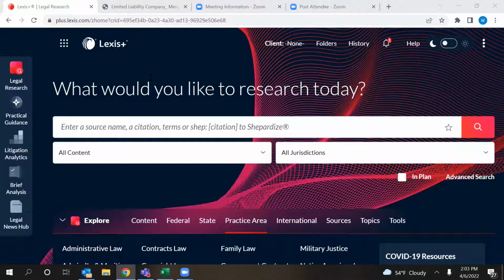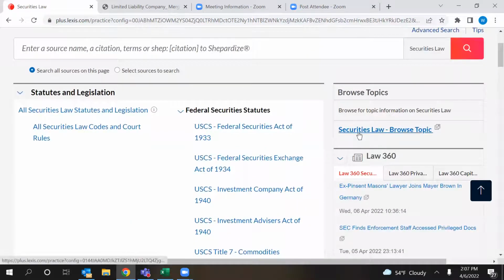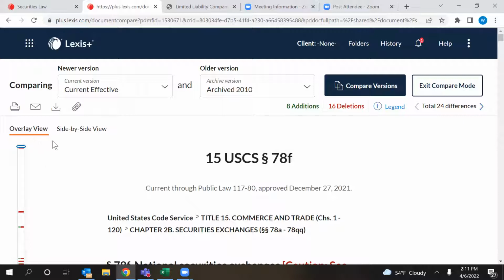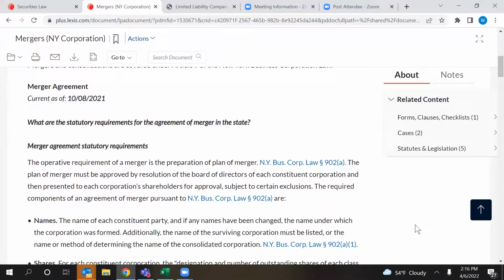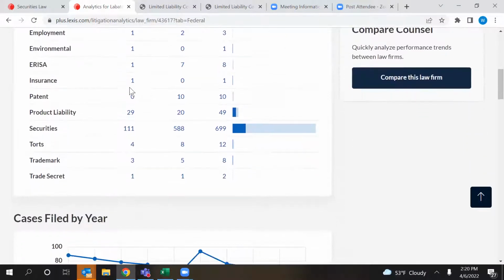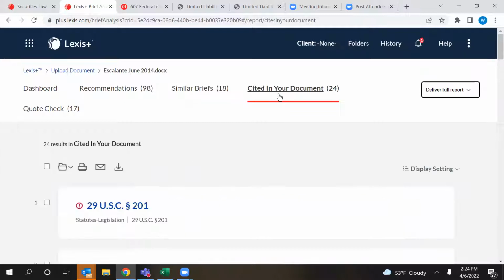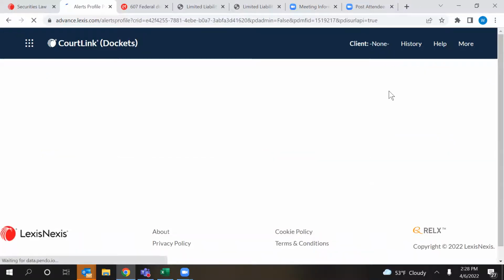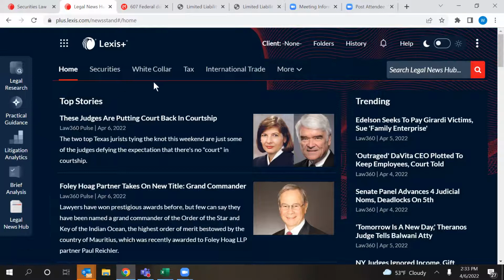Lexis+ Webinar Session (Labaton)